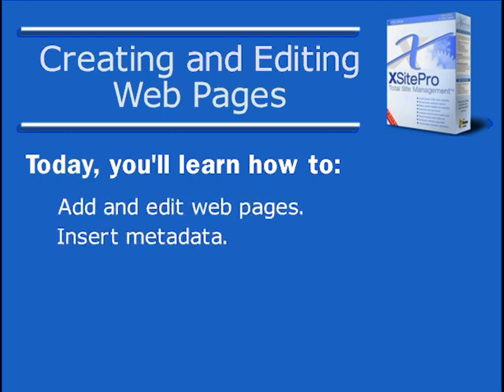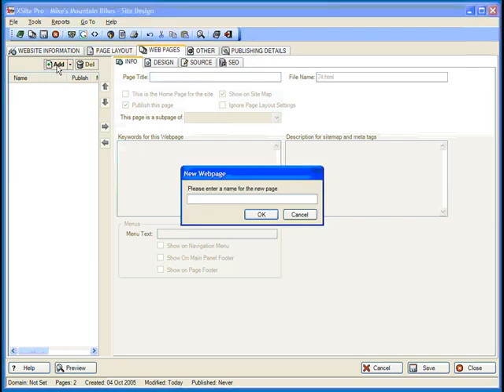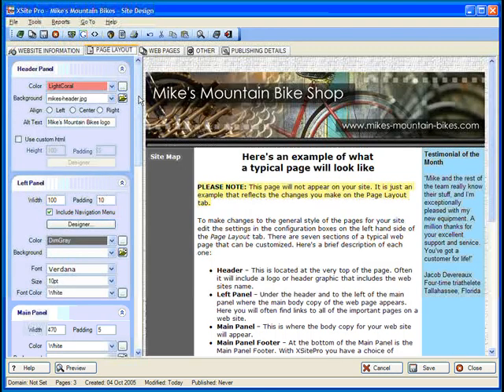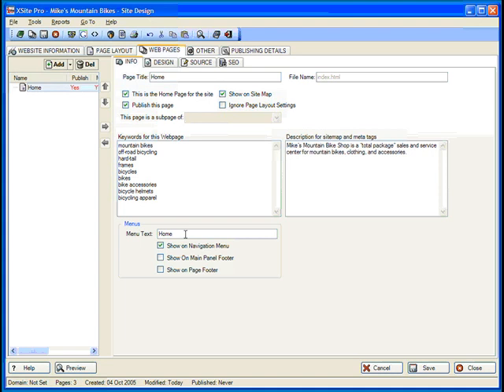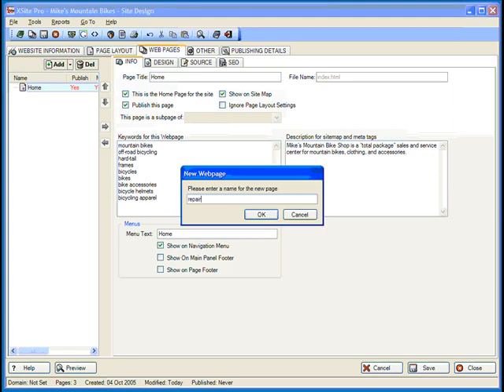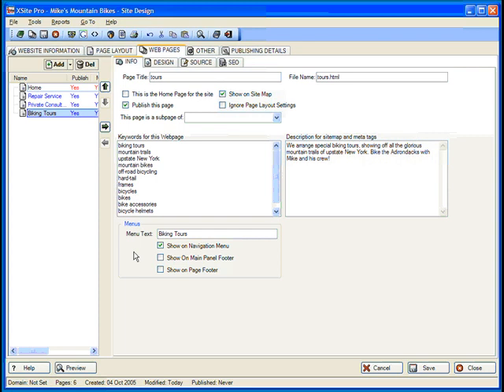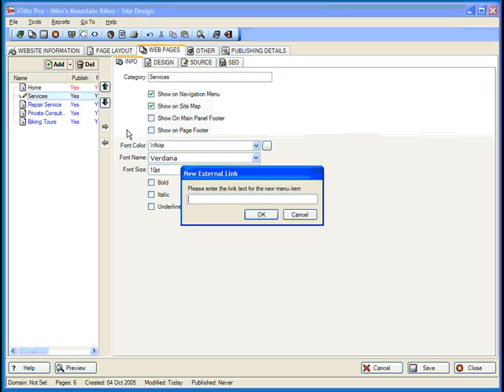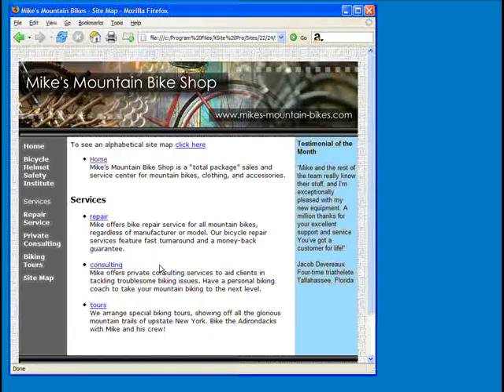XSitePro - Lesson 3: Adding Web Pages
The third lesson covers creating and editing web pages. You'll learn how to add and manipulate web pages, the importance of keywords and page descriptions and how to specify whether a page appears on either the left (or right) navigation menu or on the menu that appears at the bottom of the page. We'll also share a few tricks-of-the-trade such as how to insert category headings and links to external pages to your navigation menus